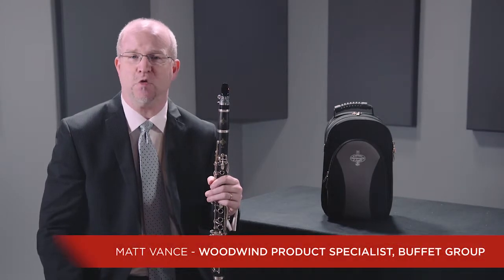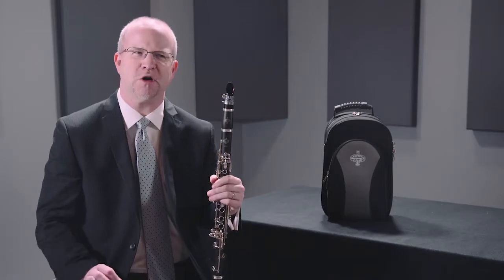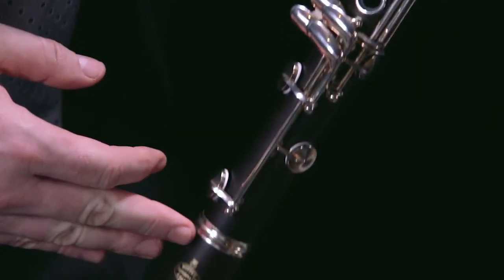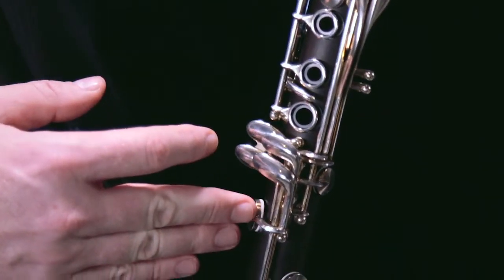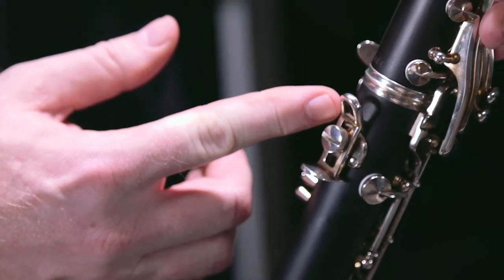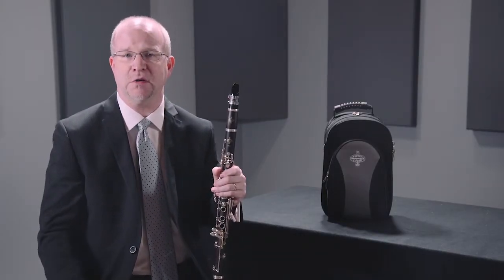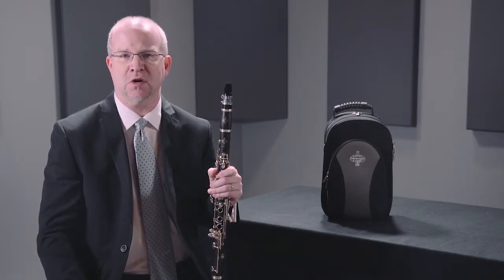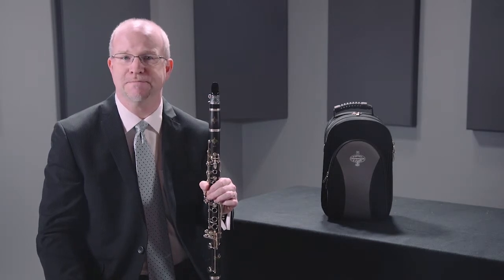Buffet Crampon E12 France Intermediate Bb Clarinet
Item # 0164980 | Model # BC2512F-2-0

An excellent choice for quality, sound and price, the Buffet Crampon E12 France Intermediate Bb Clarinet features a poly-cylindrical bore, a body constructed of unstained African Blackwood (Grenadilla), silver plated keys and an adjustable thumbrest.

A Buffet Crampon mouthpiece and a backpack-style case is also included with the Buffet Crampon E12 France Intermediate Bb Clarinet.

Features:

• An excellent choice for quality, sound and price
• Poly-cylindrical bore
• Unstained African Blackwood (Grenadilla) body
• Silver plated keys
• Adjustable thumbrest
• Buffet Crampon mouthpiece and backpack-style case also included